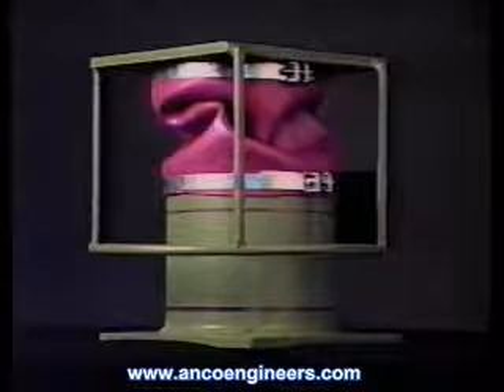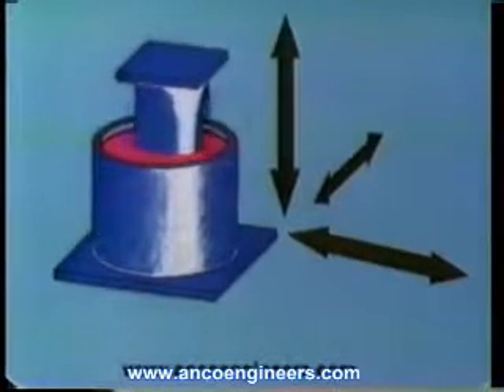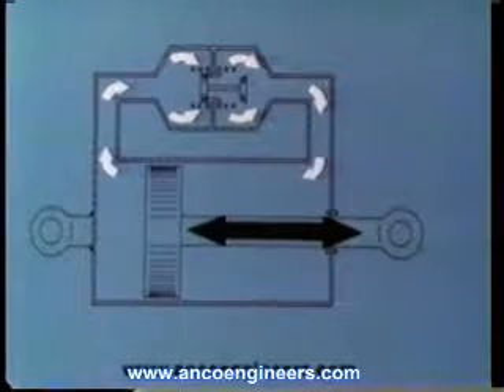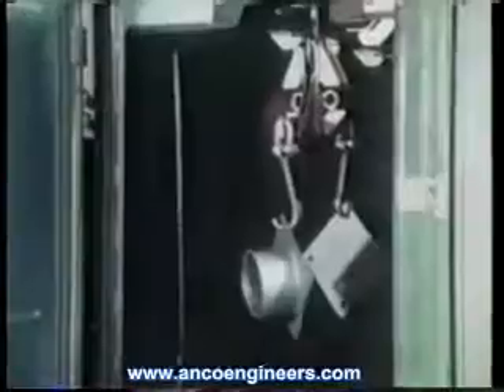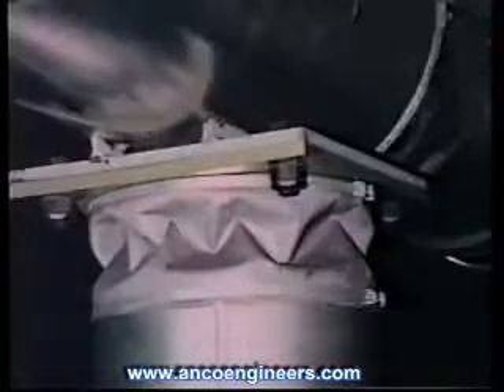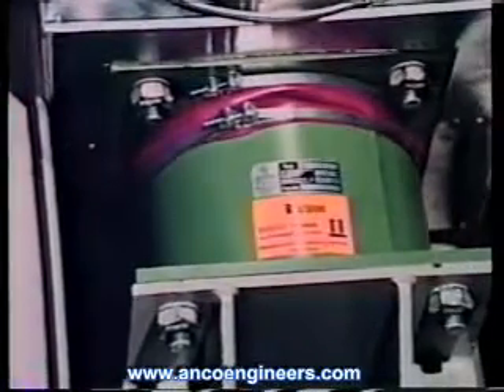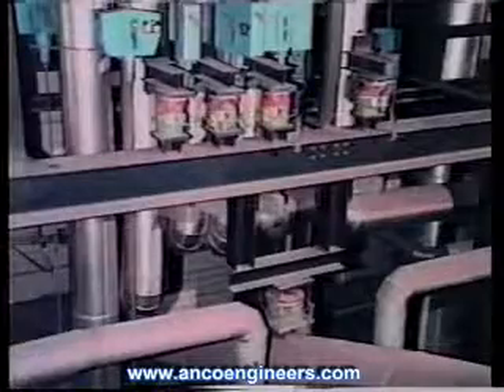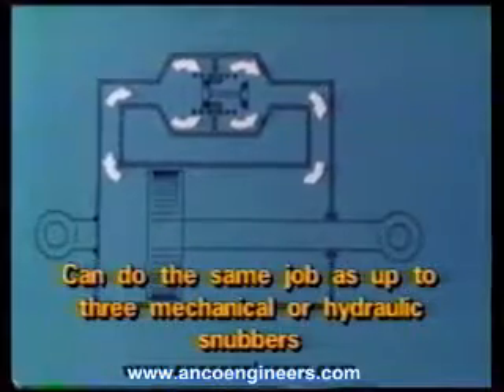ANCO Introduction to Visco Dampers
ANCO has used visco dampers produced by the GERB company, since 1975, for design of isolation systems and pipeline vibration reduction. This video illustrates the basic concepts of visco dampers.